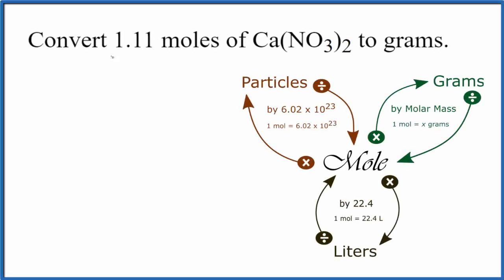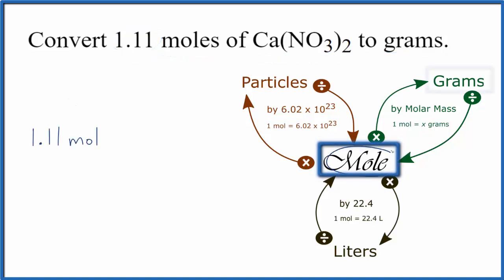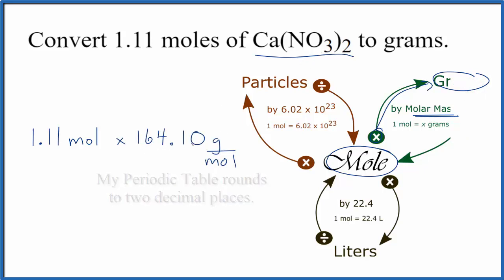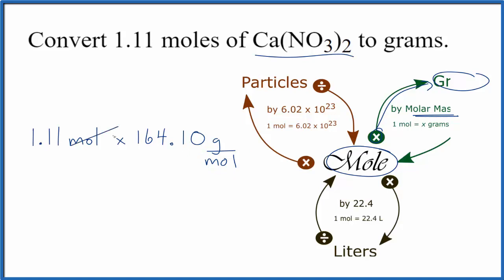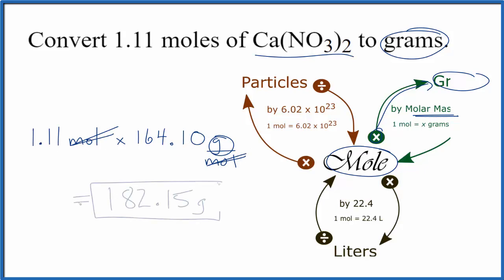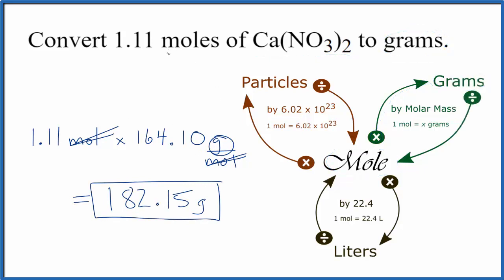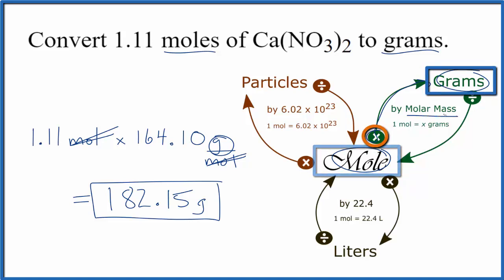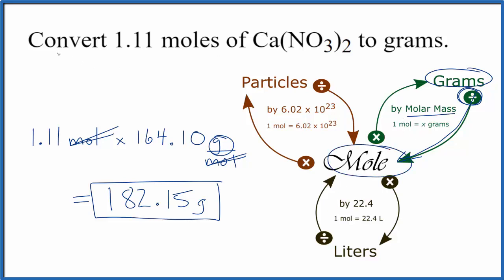How to Convert Moles of Ca(NO3)2 to Grams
In this video well learn to convert moles of Ca(NO3)2 to grams. The technique used can be applied to any mole to gram conversion. For our practice problem we’ll convert 1.11 mole of Ca(NO3)2 (Calcium nitrate) to grams. Using the same process in reverse we could also convert grams to moles.

After that we'll use the mole map to find the grams of Ca(NO3)2 in 1.11 moles of Calcium nitrate (Ca(NO3)2).